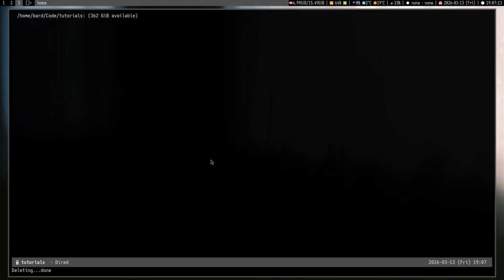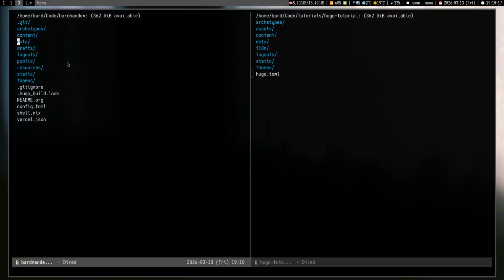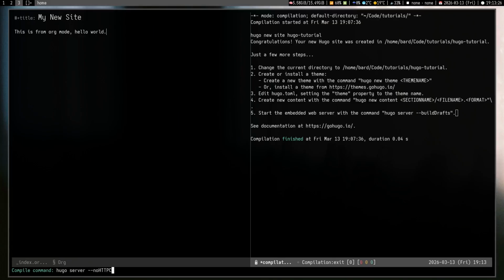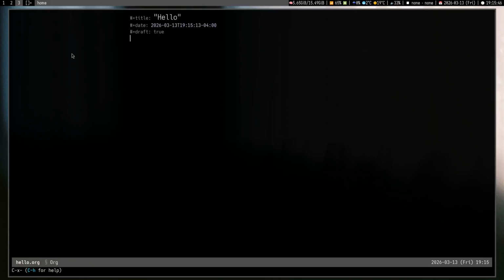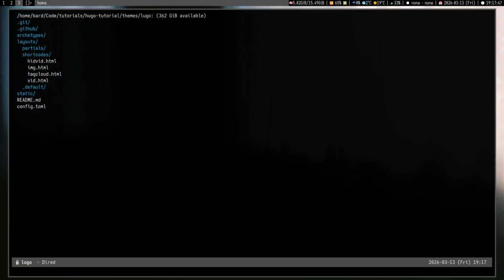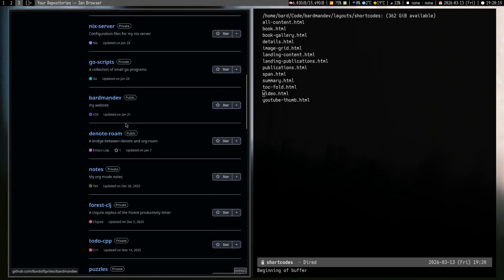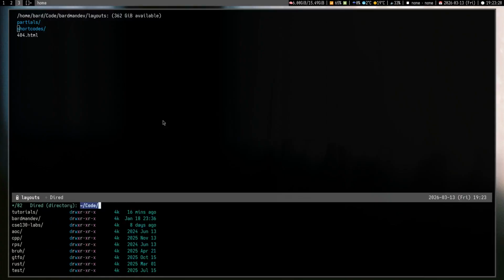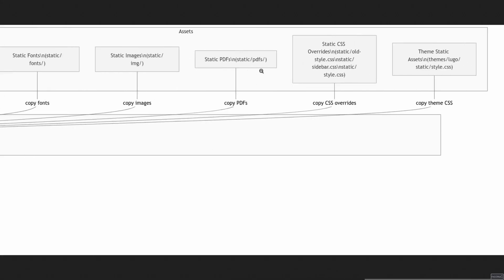Using Org Mode With Hugo To Write A Static Website